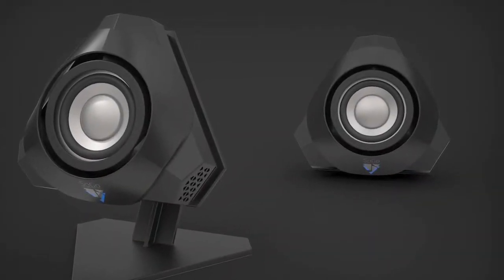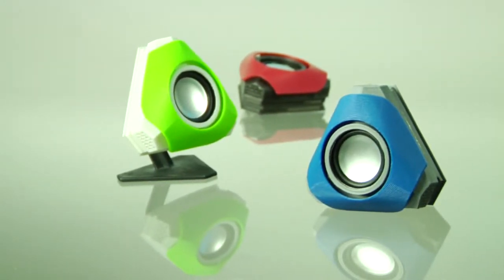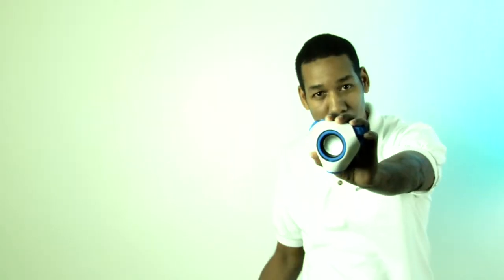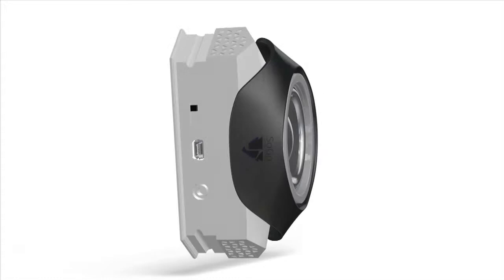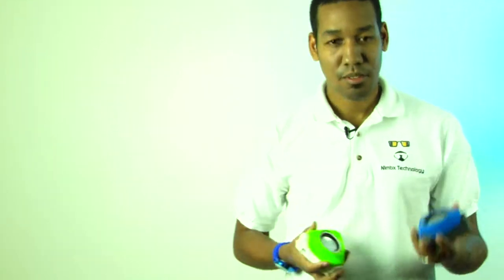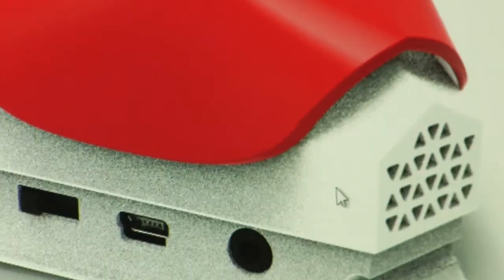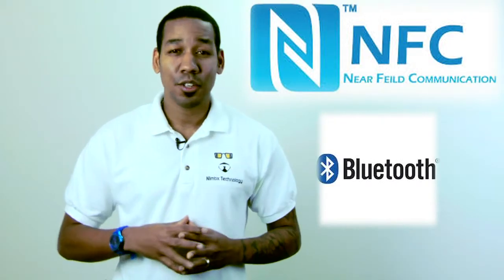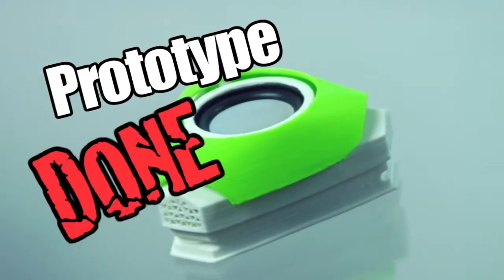Sogo mini enhanced